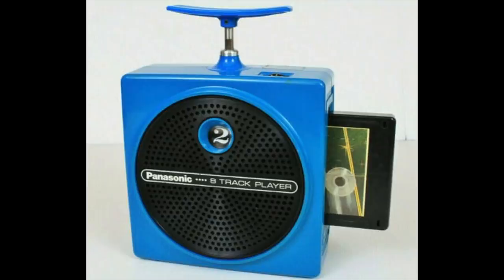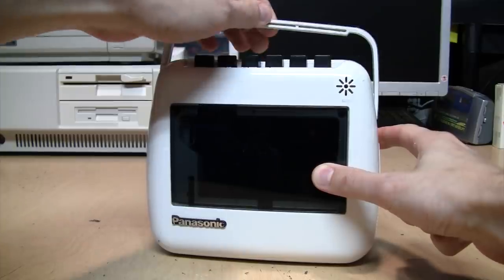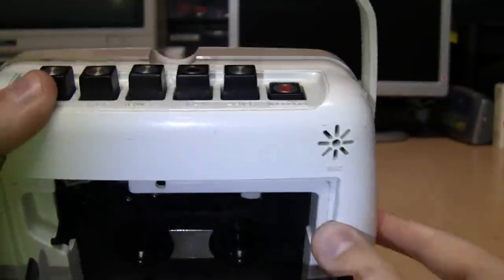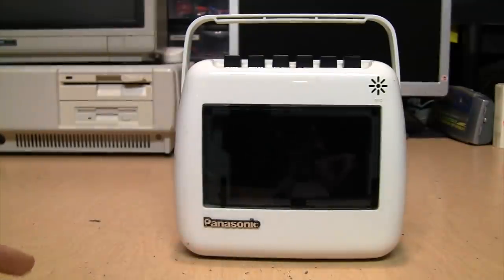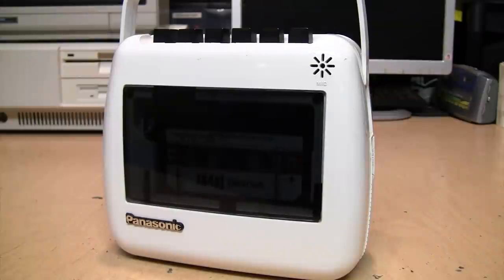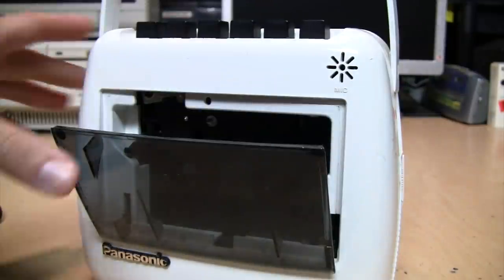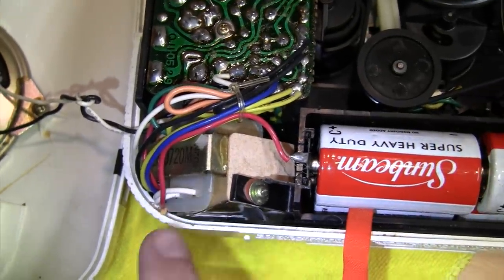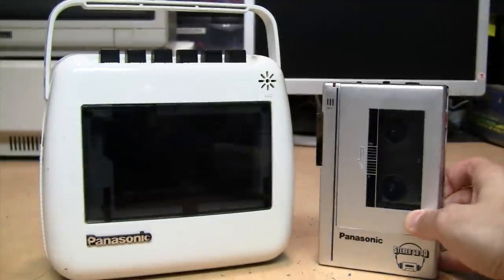1970s Panasonic Take 'n Tape portable cassette recorder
The cassette counterpart to Panasonic's "Dynamite" 8-track player: the Take 'n Tape portable cassette recorder, model RQ-711S, circa 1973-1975. Yes, people were already using "tape" as a verb back then!